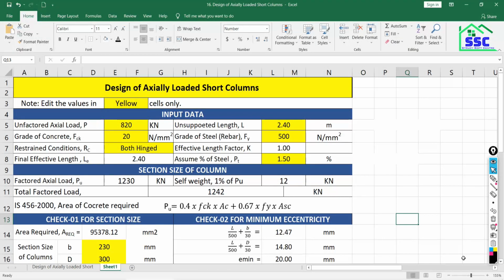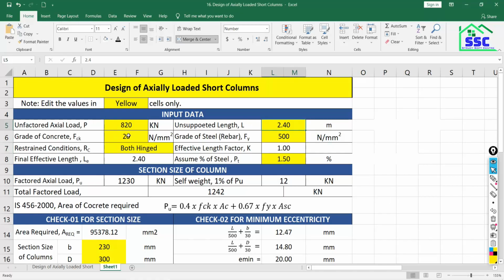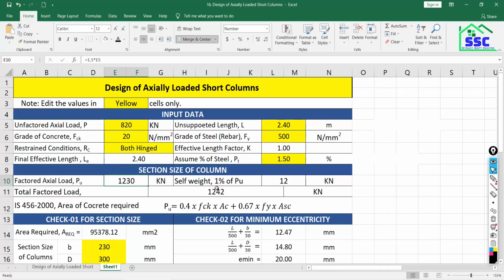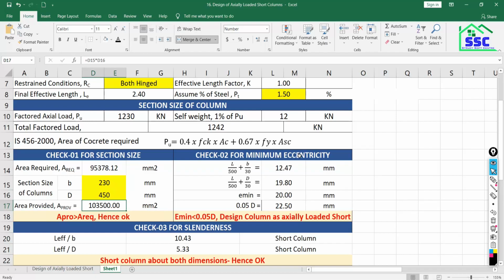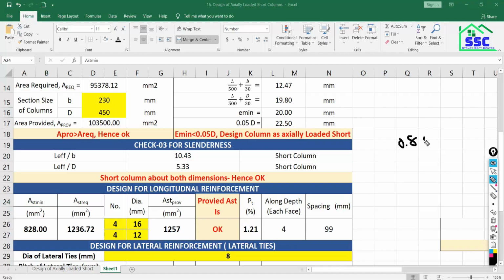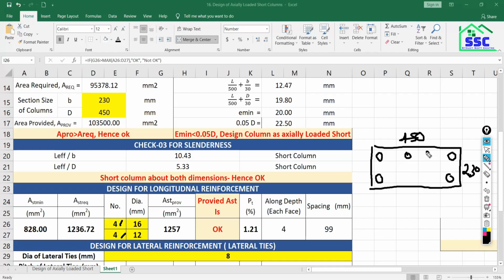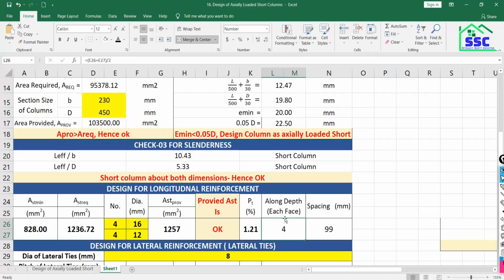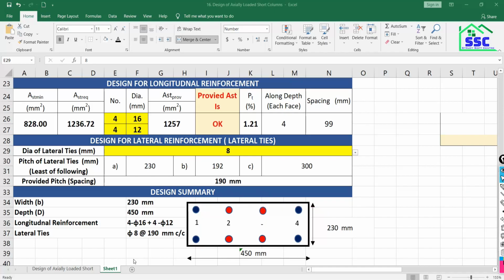Design of Axially Loaded Short Column Using Excel Sheet I Civil Engineering I IS 456:2000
📥 Download RCC Design Excel Sheets 📥
Get instant access to professionally developed Excel sheets for RCC design. Each sheet is designed to help you complete structural element designs faster, smarter, and with greater accuracy — all while following standard design practices.
✔ Smart approach
✔ Time-saving formulas
✔ Professionally structured
✔ All sheets are prepared as per Indian Standard Codes (IS Codes)
Perfect for civil engineers, students, site professionals, and designers who want to save time and boost efficiency in their design workflow.